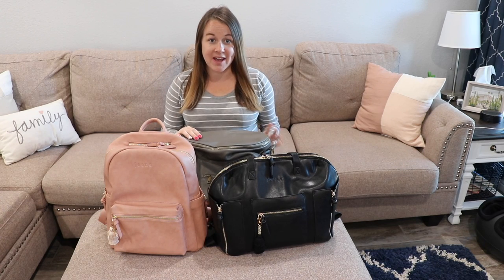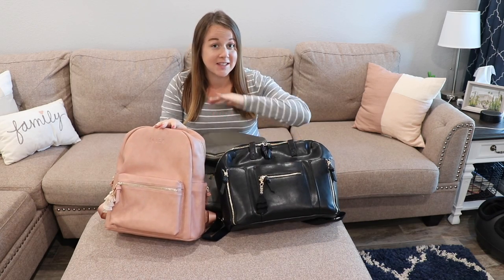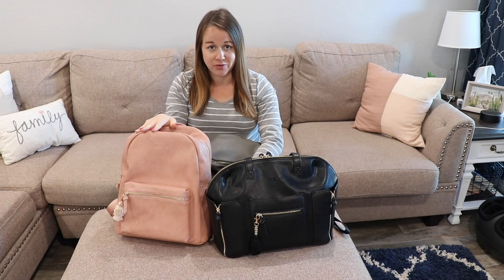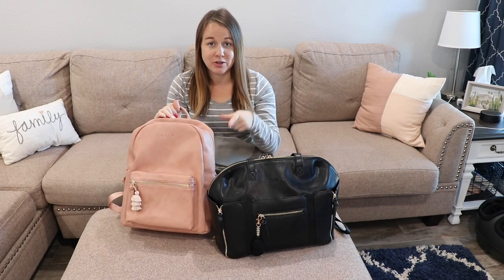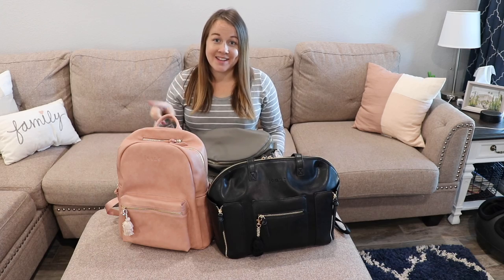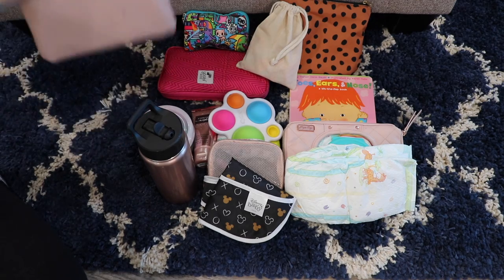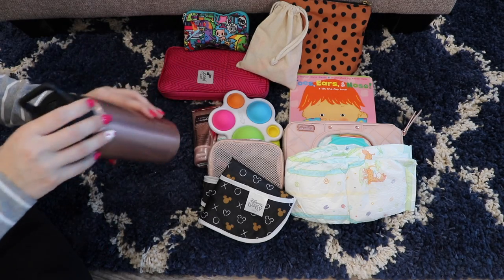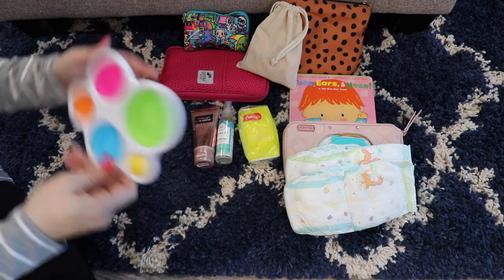Joone Co vs. Fawn Design | What's in my diaper bag?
Hey everyone,
Today I am so excited to share a newer diaper bag company with you guys called Joone Co. I've been using the carryall tote for a month now and was so excited to get the backpack version! It's been a while since I've been this impressed with a bag I wanted to also compare it to Fawn Design.

Itzy Ritzy wipes case
Tegu magnetic blocks
Baby lift the flap book
-Itzy RItzy packing cubes
-Dimpl toy
-Disney bib
Clear container for quiet activity
Yoobi Pencil case
Wooden farm animals
Etsy quiet activity

I would love to have you follow along on instagram where I host giveaways, share day to day events, meal plans and quicker updates!